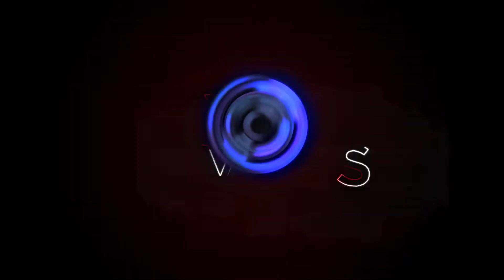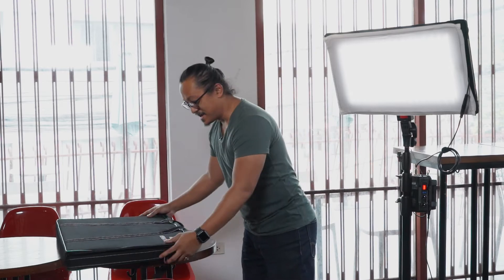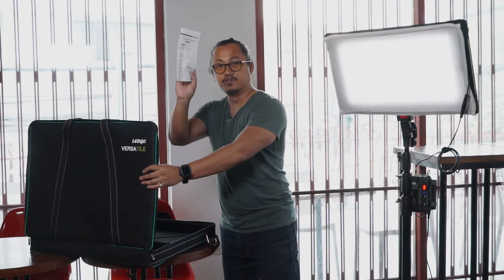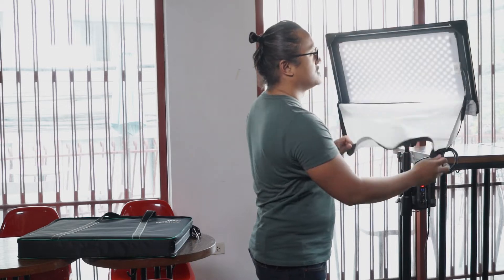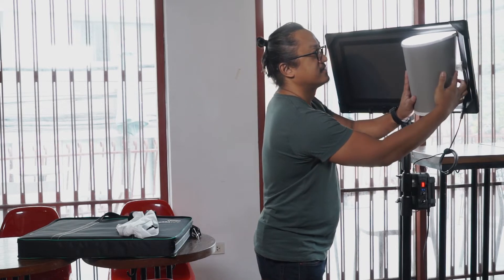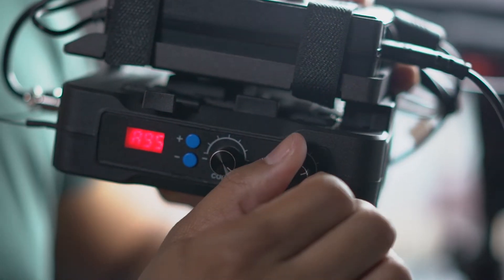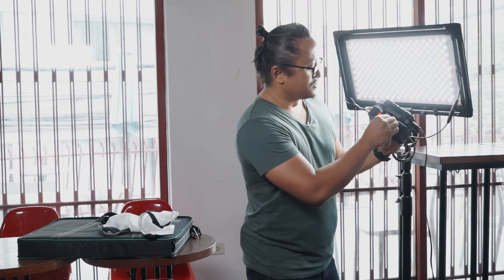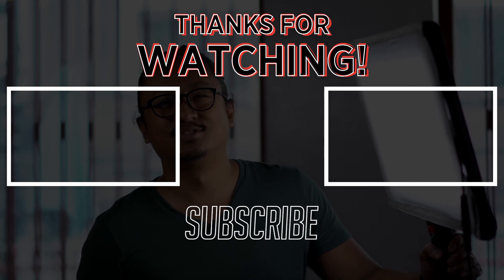First Looks at the VersaTile by Ledgo!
In this episode of Beyond Reviews TV, check out the First Looks of the  VersaTile LG-V116C1K1 by Ledgo! Special thanks to Commune Cafe and Bar for allowing us to shoot at their wonderful cafe.

If you’re planning to buy this product, go to this

If your interested to know more about this product,

Commune Cafe and Bar
36 Polaris St., Poblacion, Makati